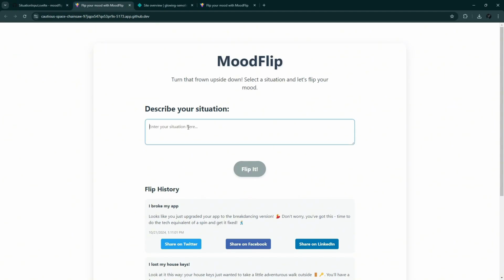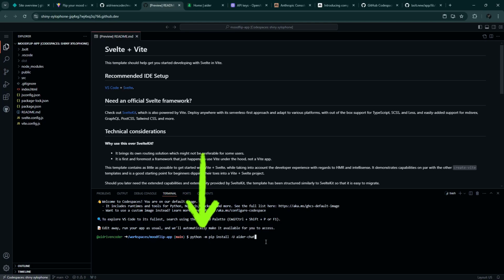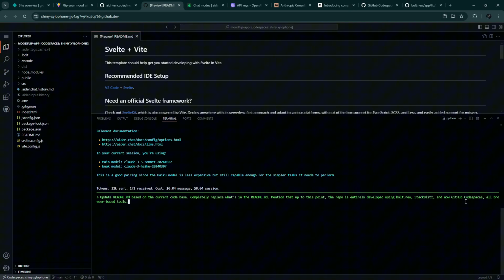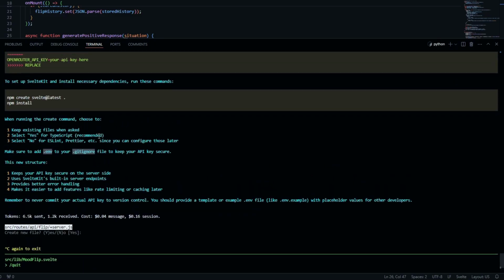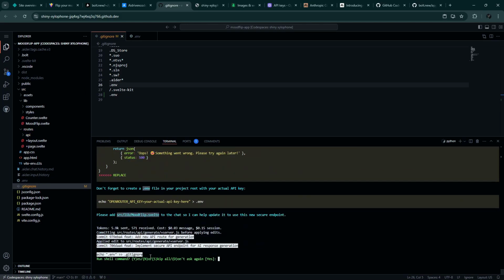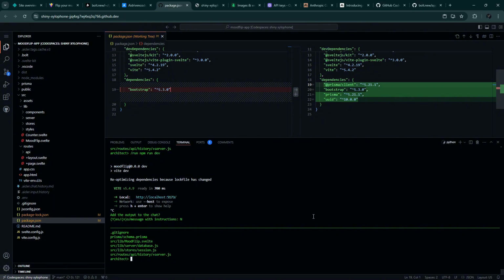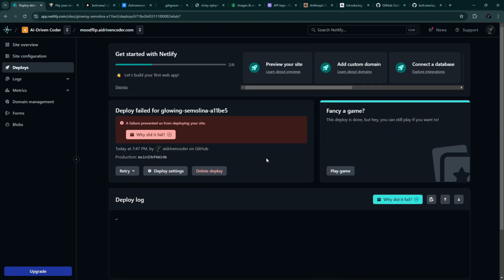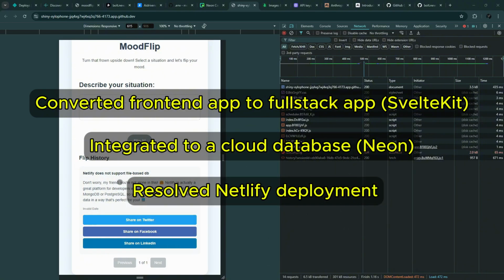How to Connect Bolt.new App to a Database (Backend Integration)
Join me as we transform our MoodFlip app from a simple frontend to a full-stack application using AI development tools! Watch how we handle real-world challenges when AI takes a wrong turn, and learn valuable troubleshooting techniques along the way.

In this video, we'll:
🔧 Use GitHub Codespaces for development
🤖 Work with the latest Aider 0.60 + Claude 3.5 Sonnet (new) 10/22
🚀 Migrate to SvelteKit for full-stack capabilities
🐛 Handle and fix unexpected AI-generated code issues
📊 Solve real-world database deployment challenges
🌐 Switch from SQLite to PostgreSQL (Neon) for proper serverless support

You'll see not just the success story, but the actual problem-solving process when things don't go as planned. Watch how we collaborate with AI to correct its course and arrive at working solutions!

💡 Key Takeaways:
- How to effectively use AI development tools
- When to step in and course-correct AI-generated code
- Real-world considerations for serverless deployments
- Problem-solving strategies for database migrations

3. Adding Backend, API, & Database: You're watching this!

⏱ Timestamps:
00:00 Introduction & Previous Issues
00:42 Introduction to Aider
01:31 Project Setup with GitHub Codespaces
02:18 Getting API Key for Aider
03:09 Installing Aider & API Key Setup
04:51 Understanding Aider's Chat Modes
06:00 Using Aider's /help chat mode
07:07 Updating Project Documentation
08:15 Converting to Full-Stack with SvelteKit
14:15 Implementing Endpoint API
16:42 Database Integration & Session Management
17:20 User Aider's Architect Chat Mode
19:16 Building/Updating Netlify Configuration for Deployment
22:00 Troubleshooting Deployment Issues
24:25 Setting Up Neon Database
26:00 Conclusion & Next Steps